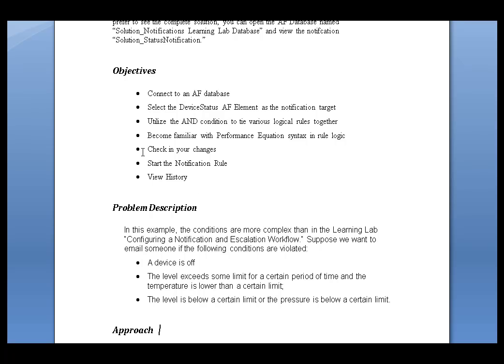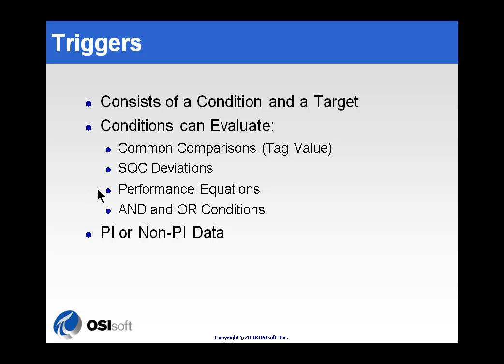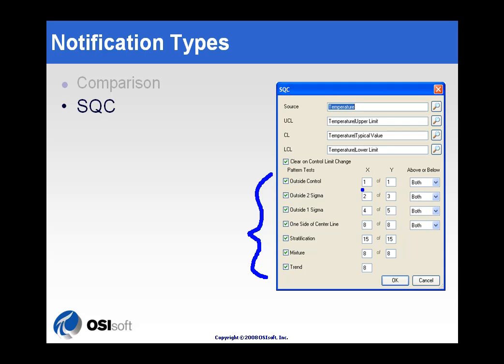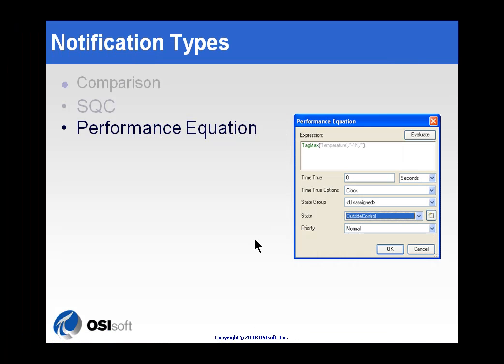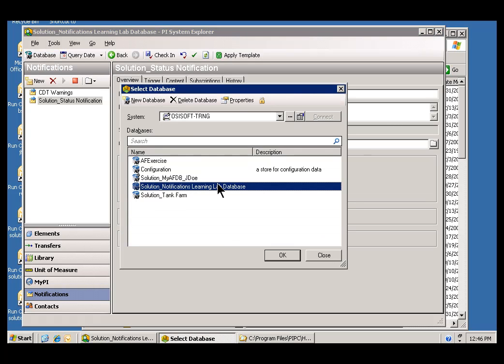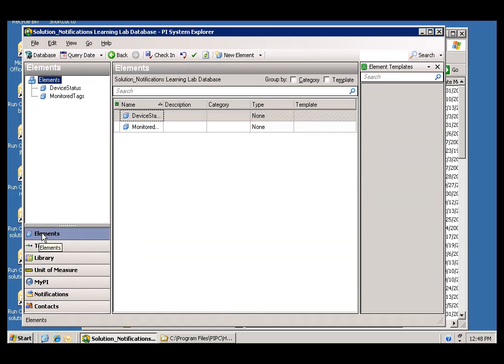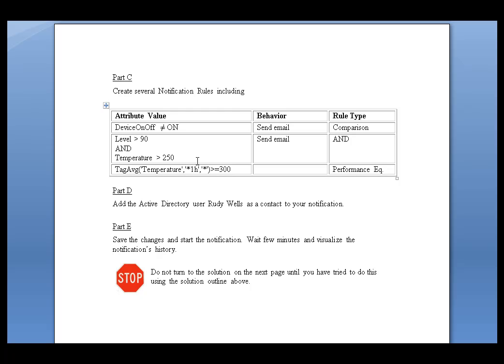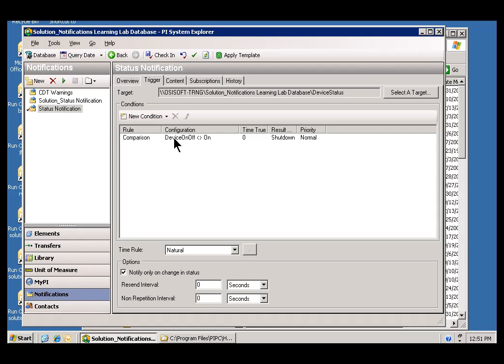OSIsoft: Build a PI Notification with Multiple Conditions, Part 1. v2010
This lab demonstrates the features of PI Notifications, and how to configure the notification trigger mechanism. The procedure is the same as the Learning Lab "Configure a Notification and Escalation Workflow" except the condition configuration is more complex.

you can see where this video is in the sequence of videos on this topic.